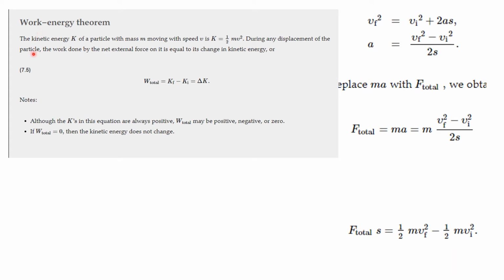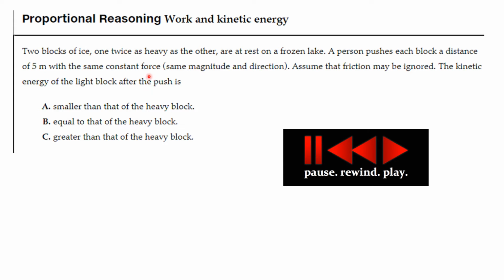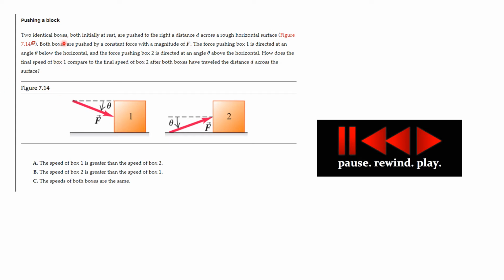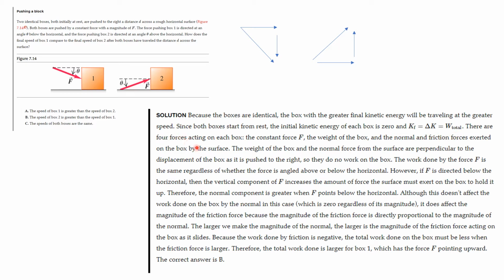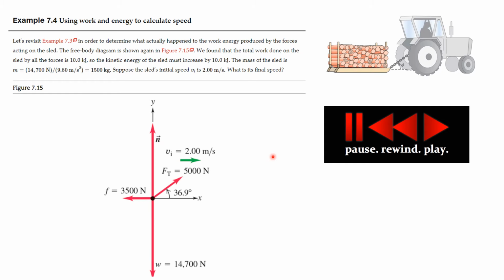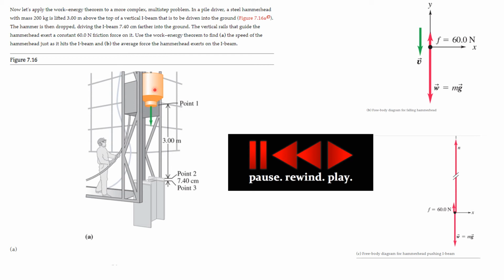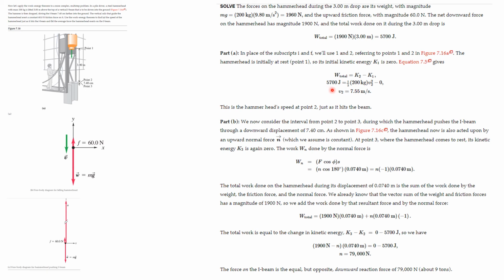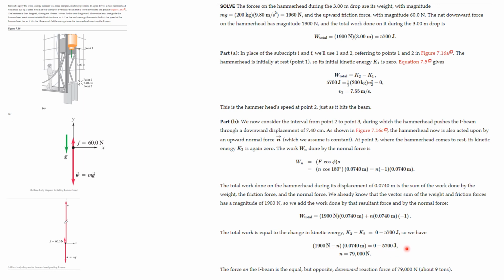1120 the work energy theorem